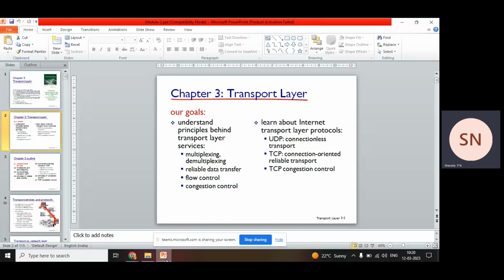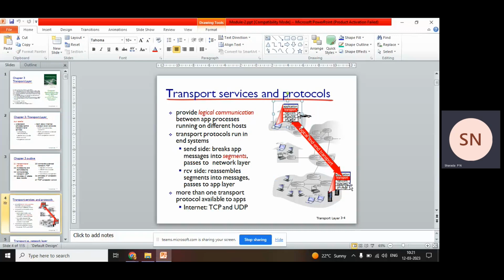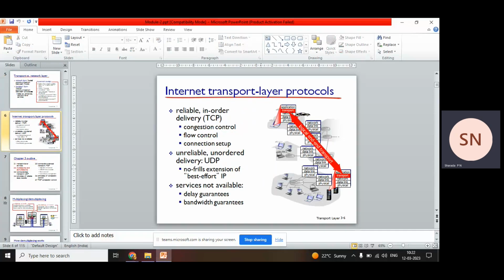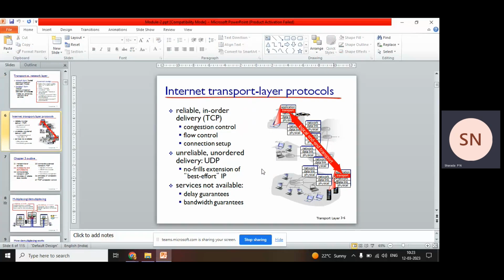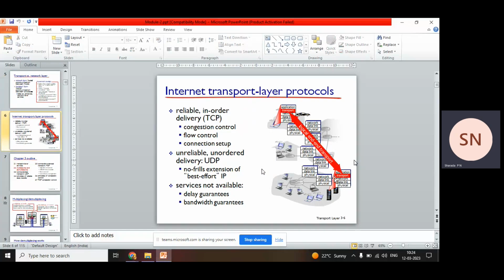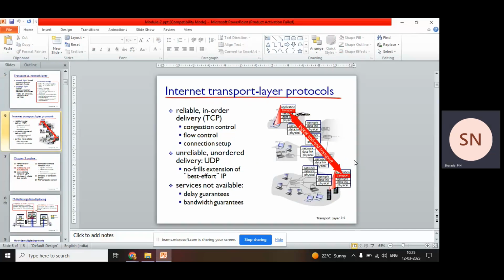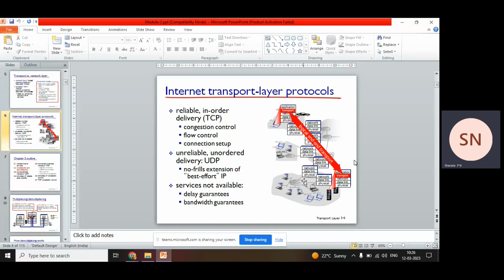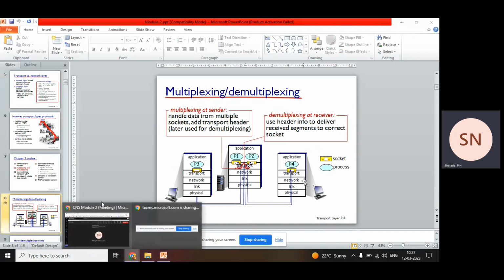CNS Module 2 20230312 101928 Meeting Recording